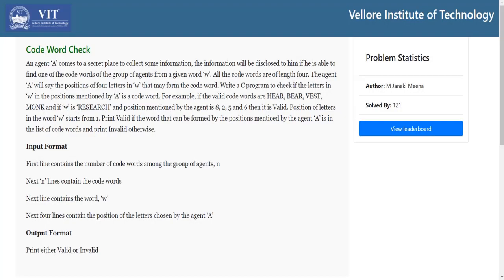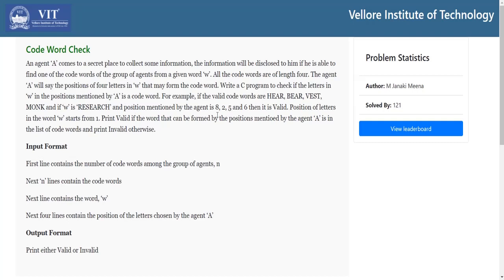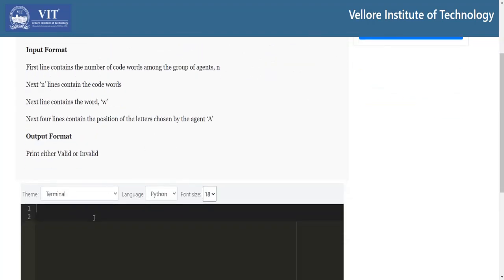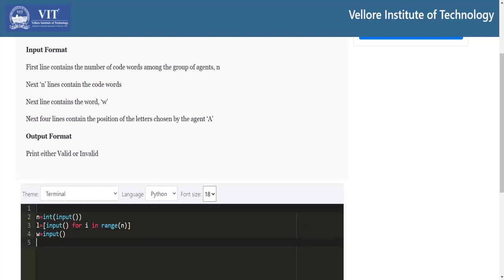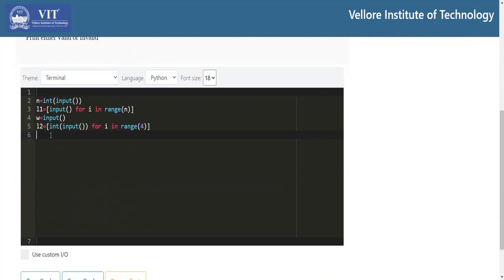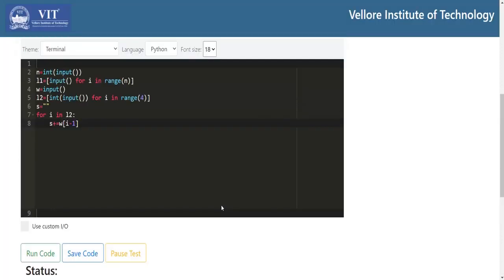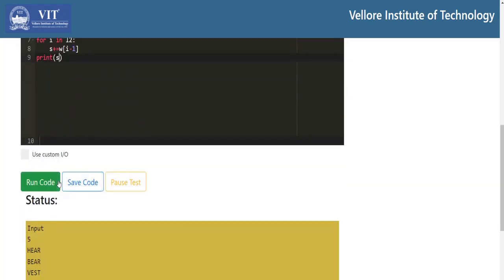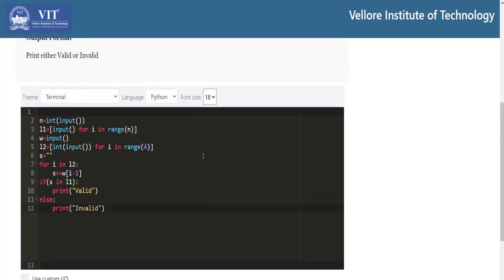Code Word Check | Vpropel question of the day | Python | VIT